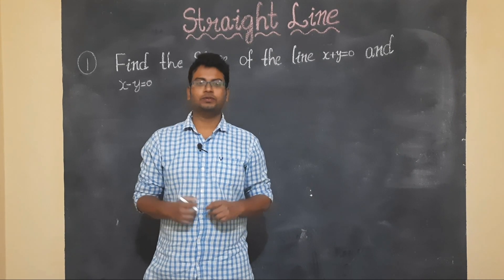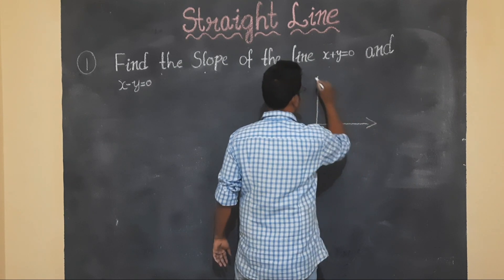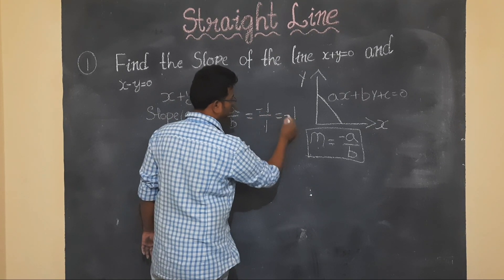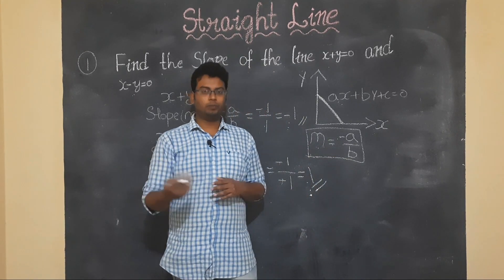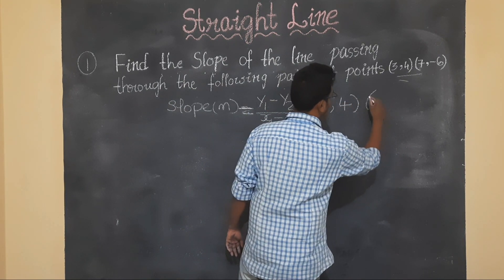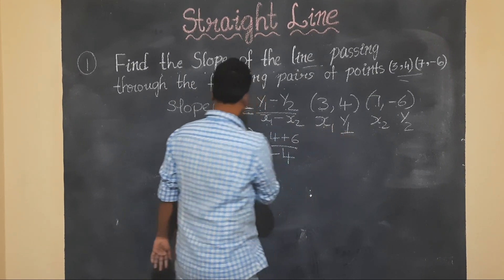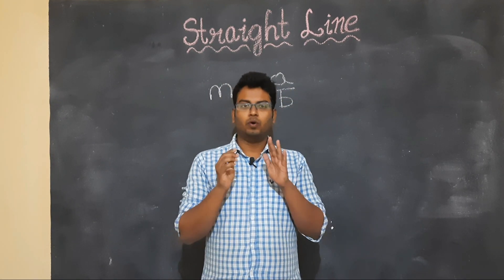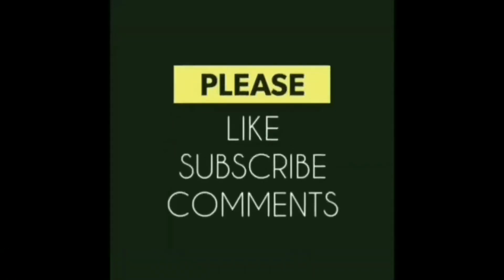MATHS 1B straight lines in telugu slope of a straight line part 1 class 11 intermediate 1b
straight line in telugu  slope  of a line intermediate 1b